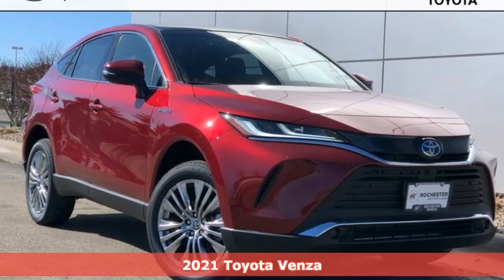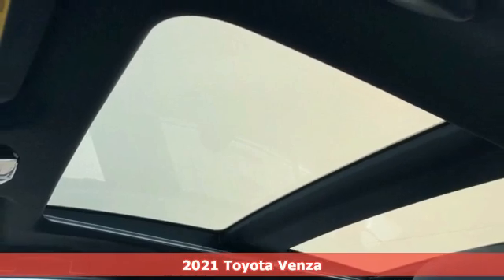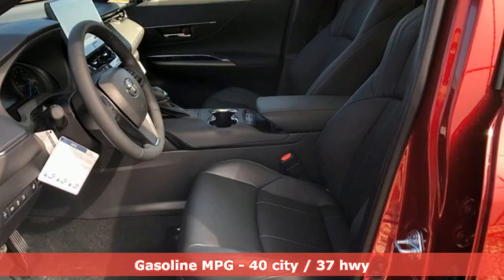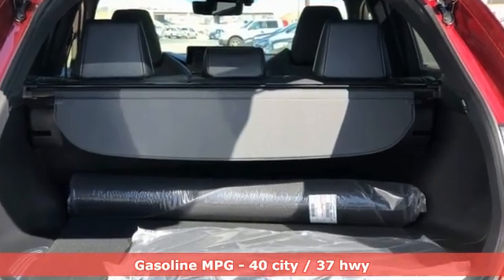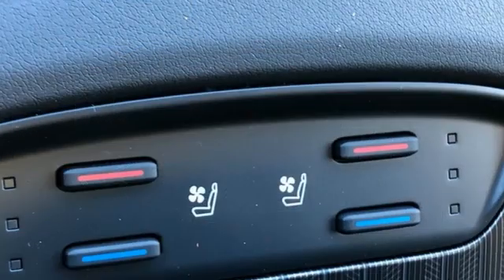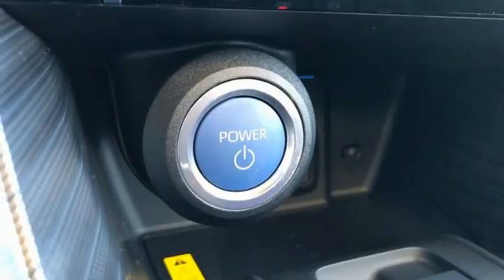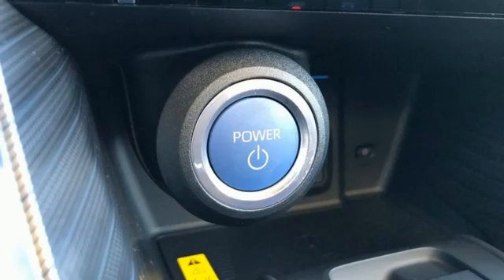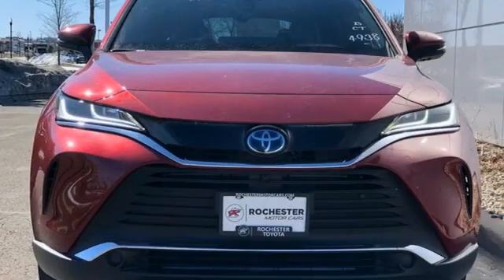New 2021 Toyota Venza Rochester, MN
Year: 2021
Make: Toyota
Model: Venza
Trim: Limited
Engine: 2.5L 4-Cylinder DOHC 16V
Transmission: Continuously Variable (ECVT)
Color: Red
Interior: Blk Ea
Stock #: T28501
VIN: JTEAAAAH6MJ033415
2021 Toyota Venza 4D Sport Utility 2.5L 4-Cylinder DOHC 16V AWD Limited Ruby Recent Arrival! 40/37 City/Highway MPGbrbrEvery new vehicle comes with a Lifetime Powertrain Warranty! See dealer for details. We look forward to earning your business.

Address:
4365 Canal Place Southeast